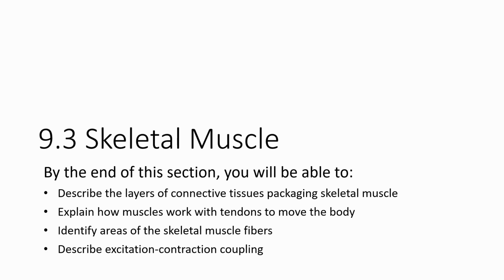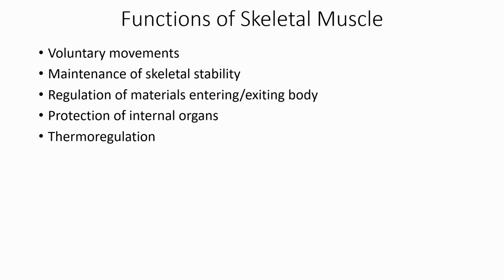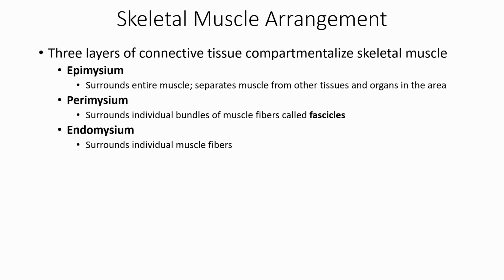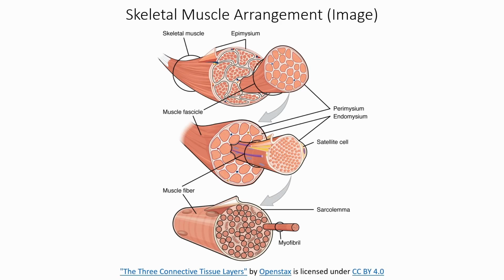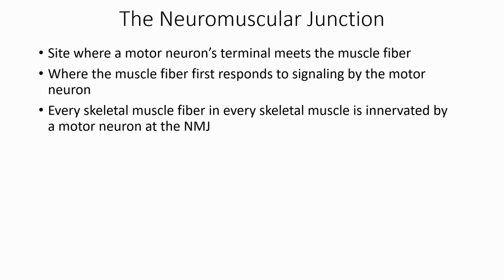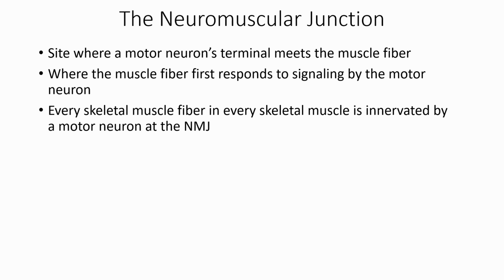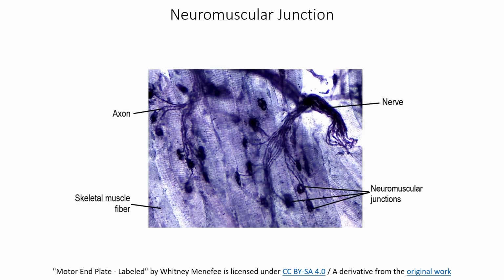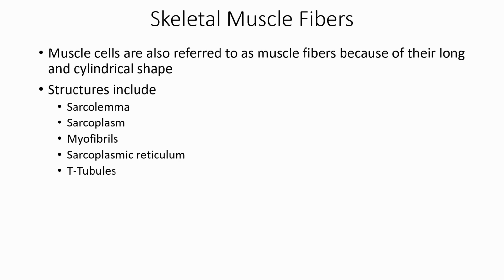BIOL 20 9.3-9.4 Muscle Contraction